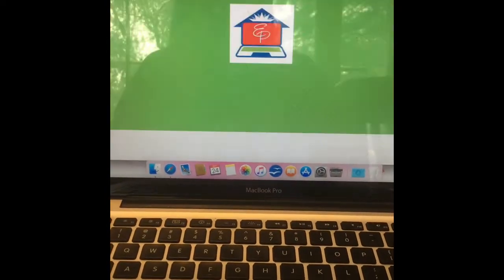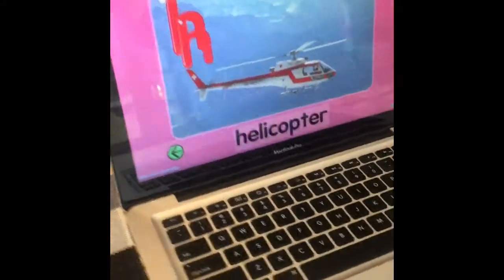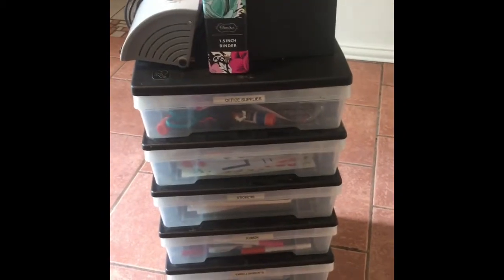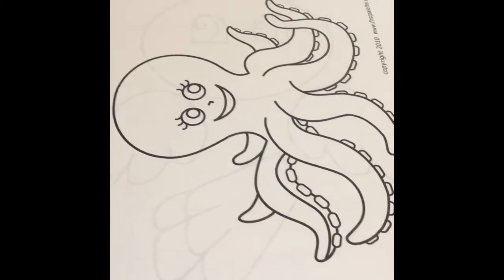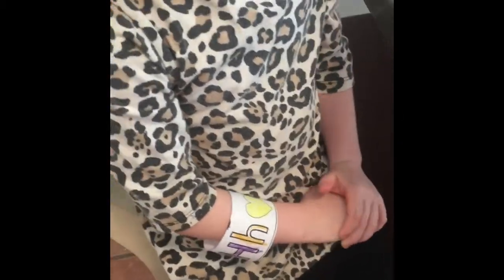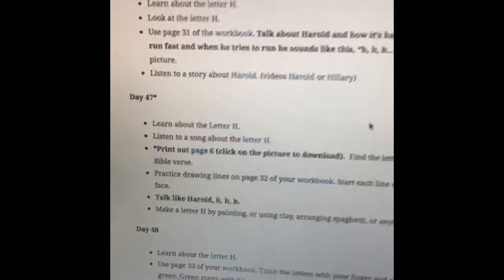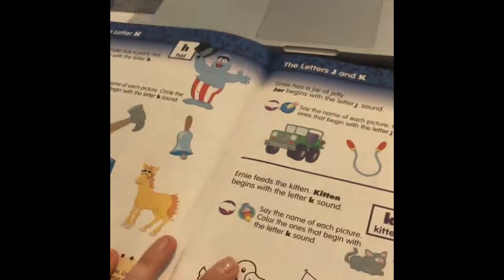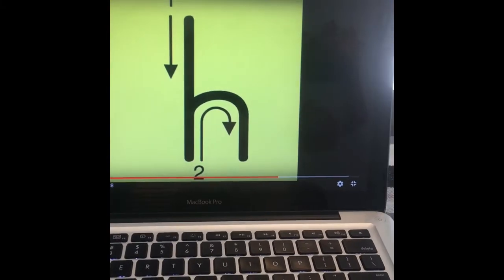Homeschooling Our 5 Year Old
We use easy peasy and then I add in some of my own stuff. It typically lasts about 30 minutes. We school Monday through Thursday unless we miss a day and then we make it up Friday.